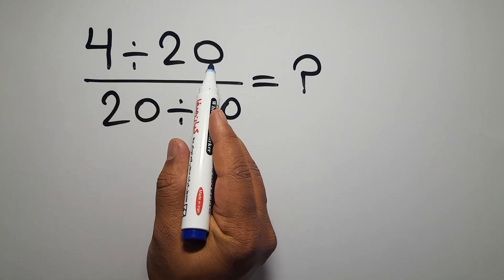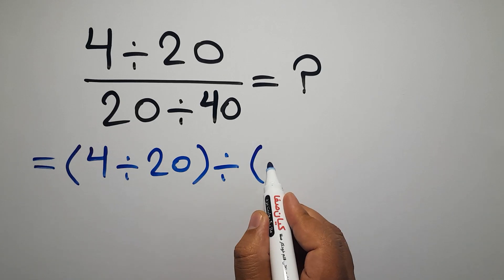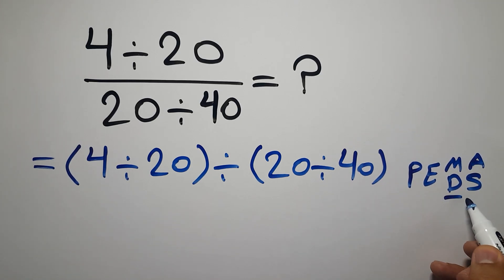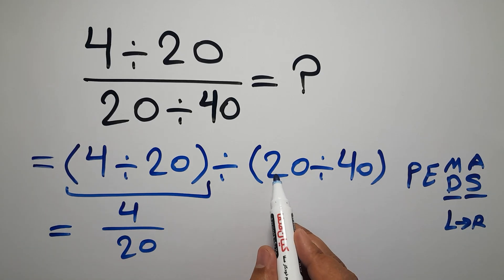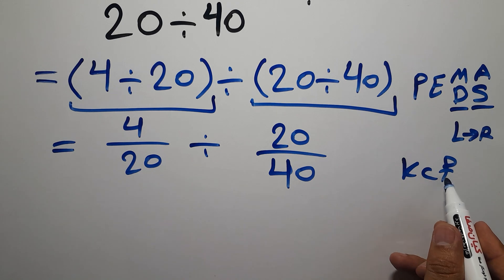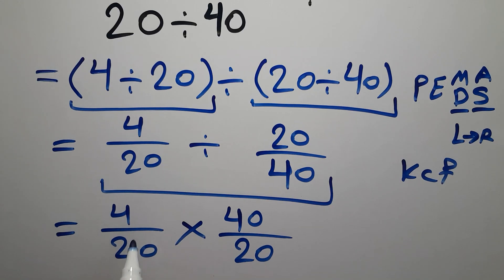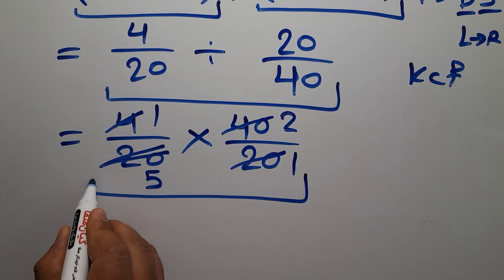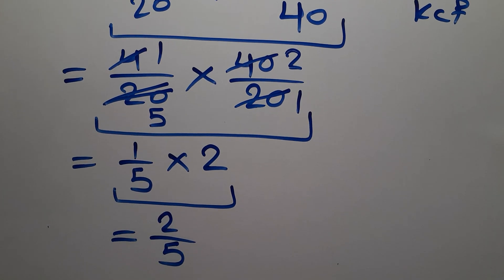Only 1 in 5 Can Solve This Math Problem!